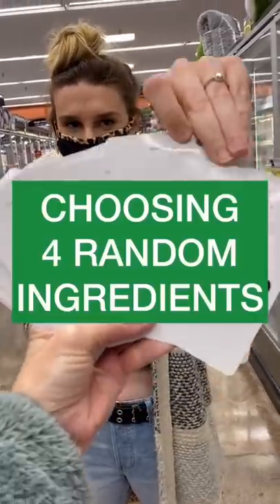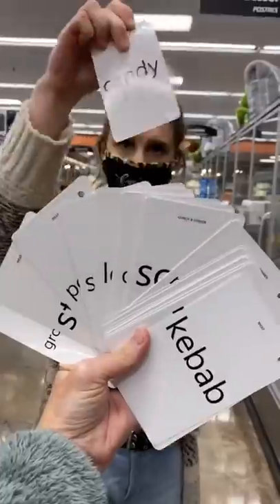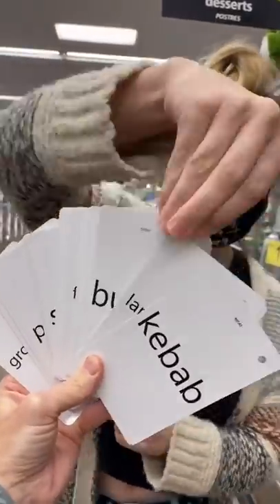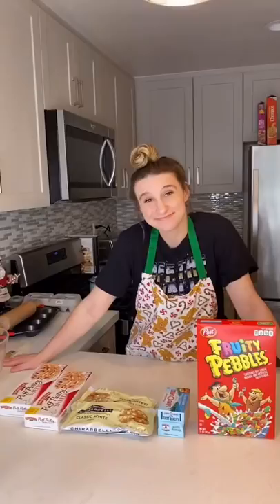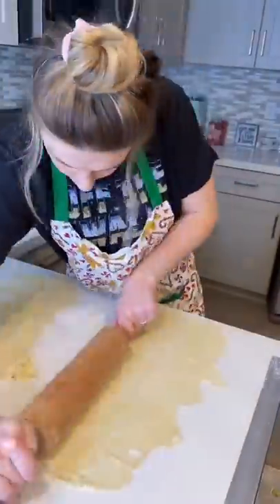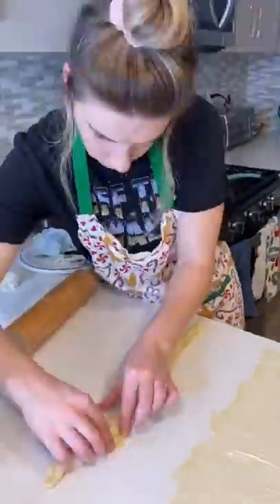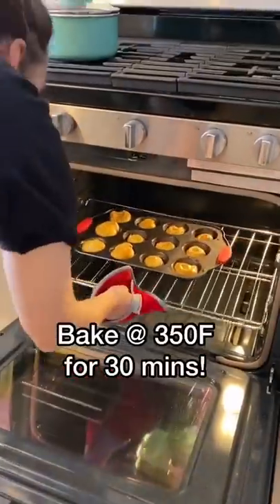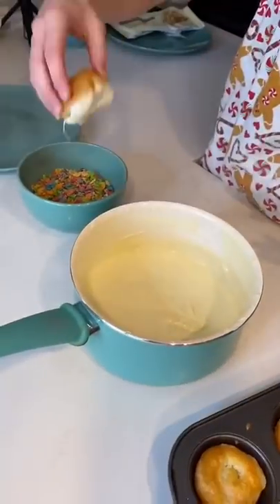Cooking With 5 Random Ingredients!!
I made a dessert out of five random ingredients!! I am SHOCKED that this turned out so good! 😱